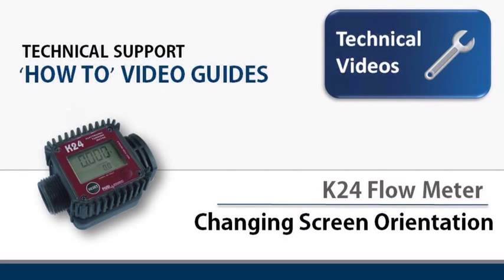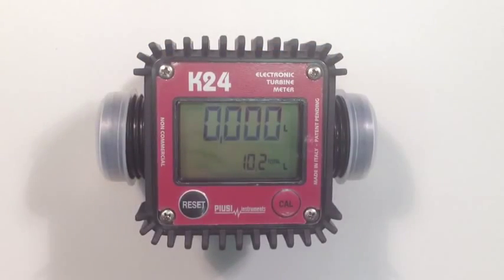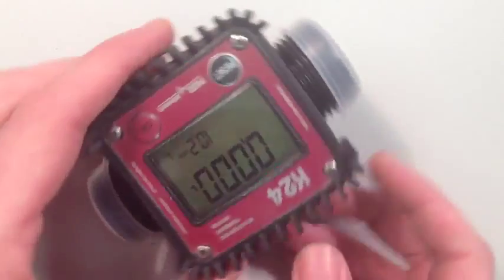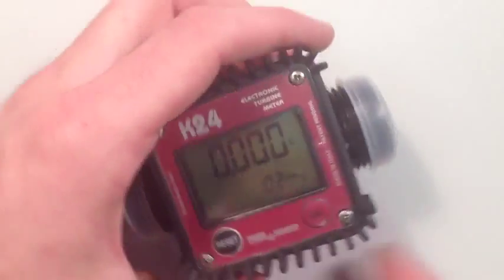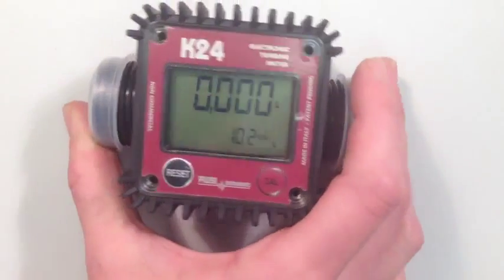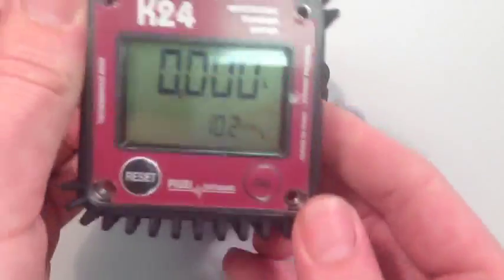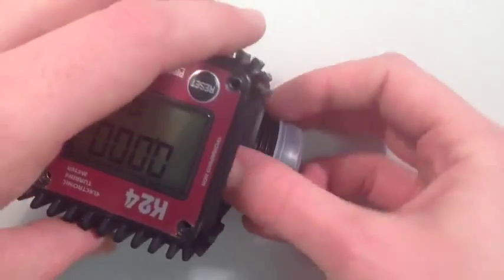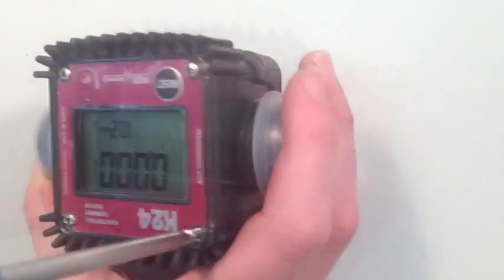Piusi K24 Fuel Flow Meter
Changing the Flow Direction, Digital flow meters for low-viscosity fluids. Easy to install, in line or at the end of a delivery pipe, equipped with a screen that can be adjusted to various positions for easy reading.